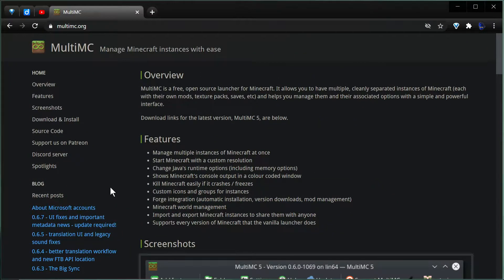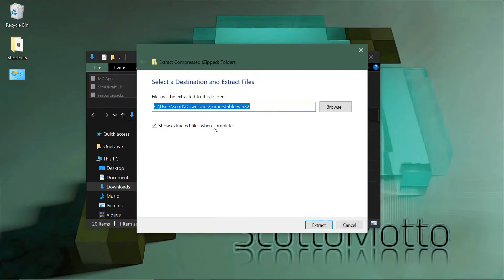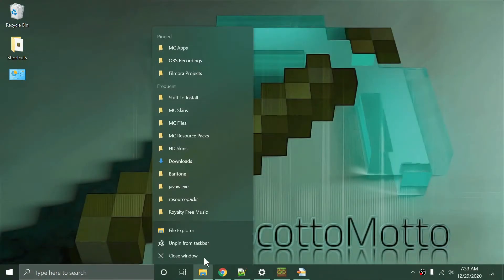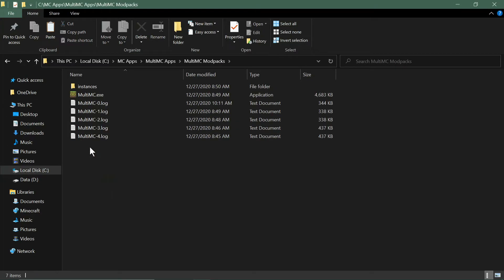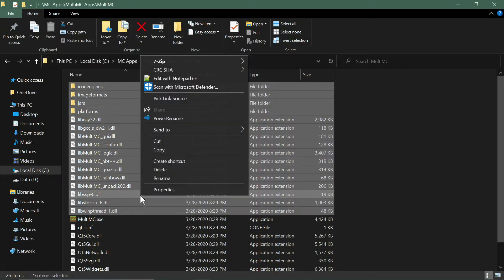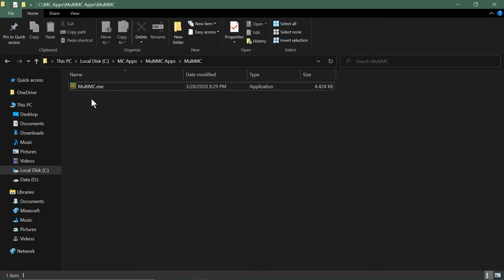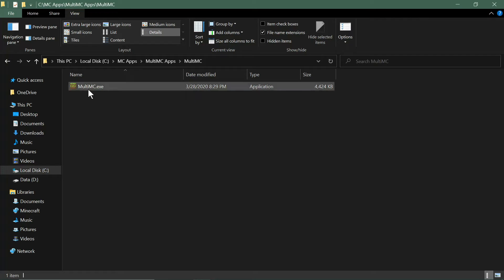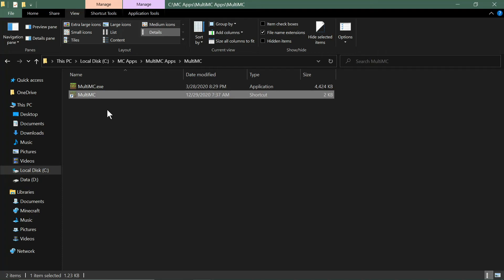MultiMC Windows Tips - Hide DLL Files for Cleaner View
How to clean up your MultiMC folder in the Minecraft launcher for Windows 10 by hiding library files and folders. Also tips on where to store the application directory.